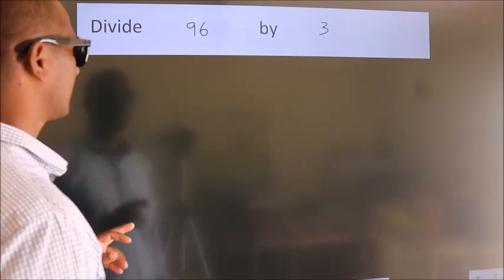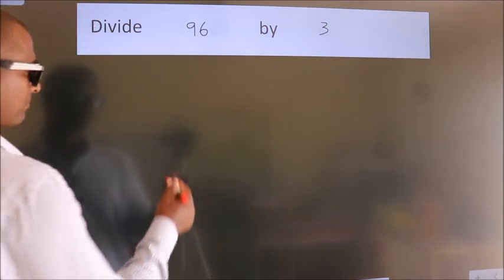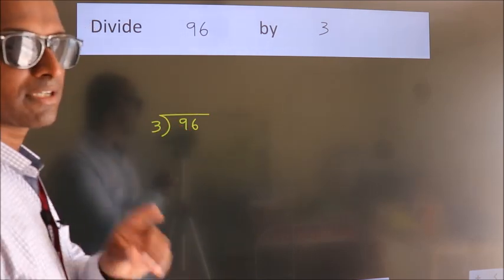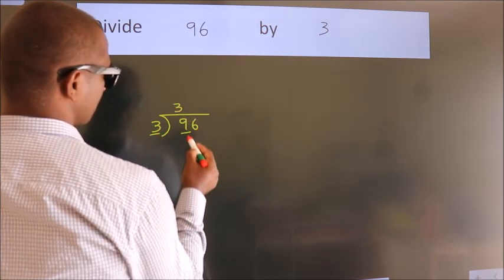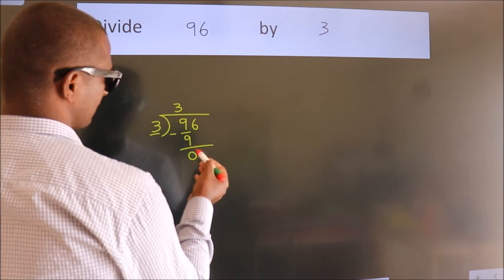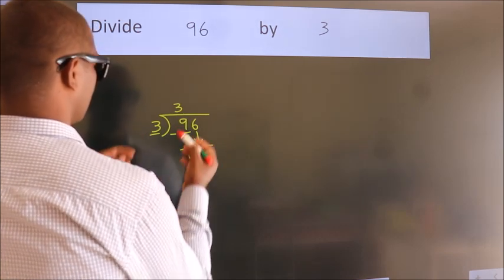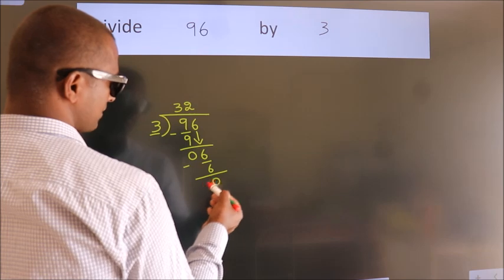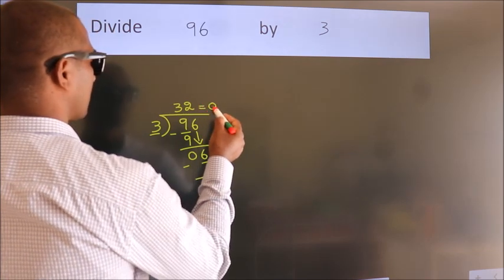Divide 96 by 3 Divide completely